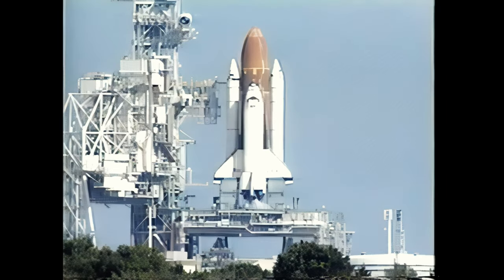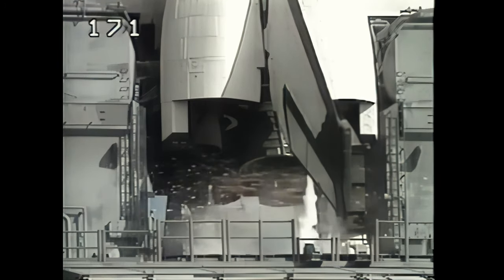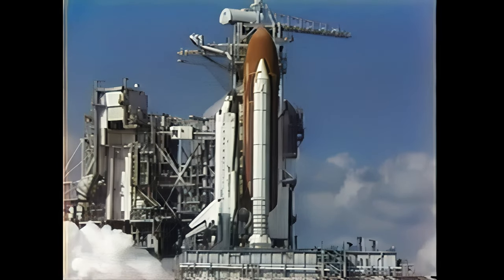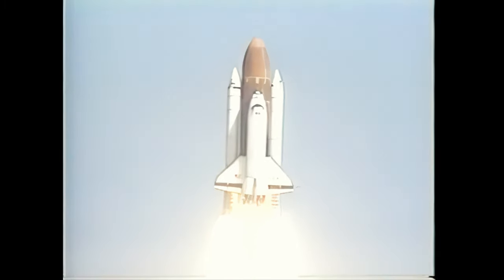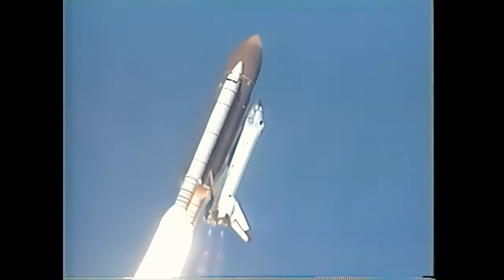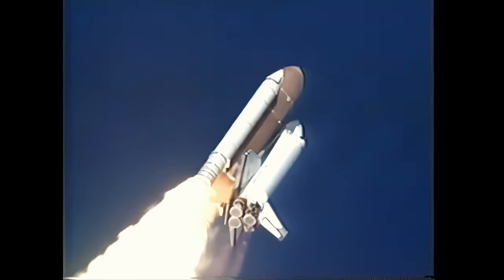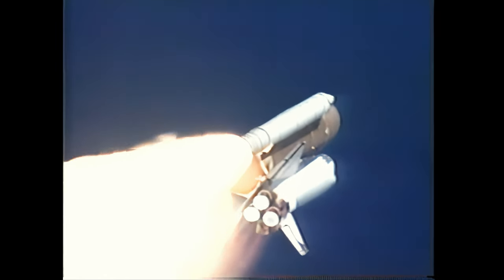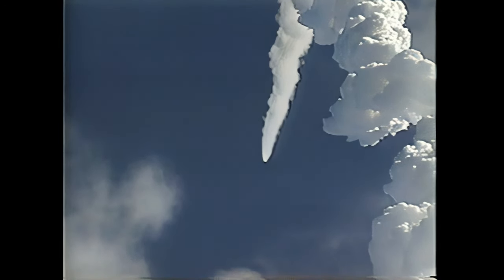Space Shuttle Columbia - STS-58 Launch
On this day in 1993: Space Shuttle Columbia launches on STS-58.

This is a compilation of the PAO launch coverage and a few remote camera replay angles, upscaled and married to a custom audio composite, composed of high definition recordings of Shuttle flights from later in the program.